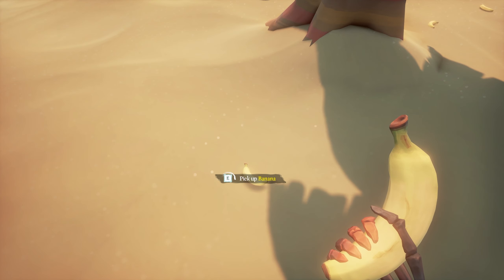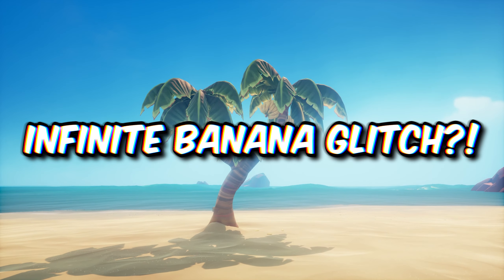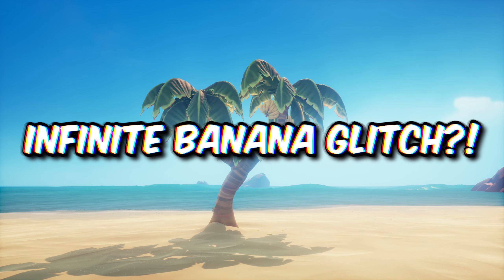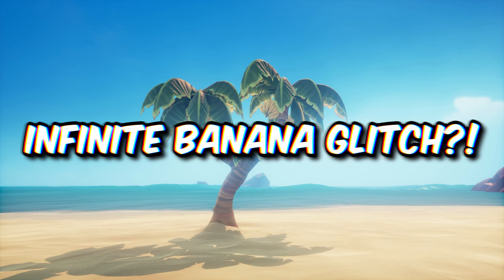How To Get 'No Fruit Picker Required' Commendation (Monkey Island Tall Tale Guide)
In this video I show you how to quickly get  the no fruit picker required commendation in the brand new tall tale, Monkey Island: The Lair of LeChuck.